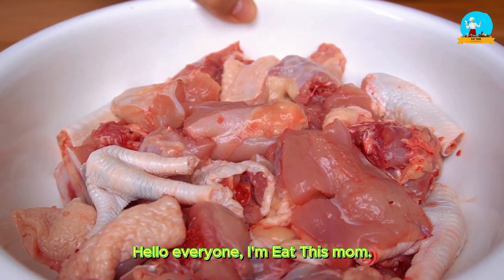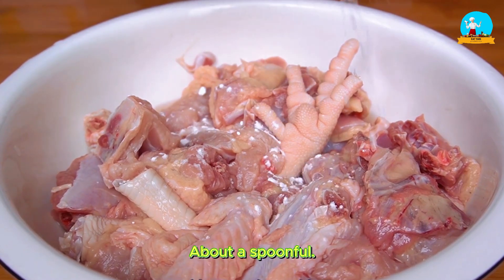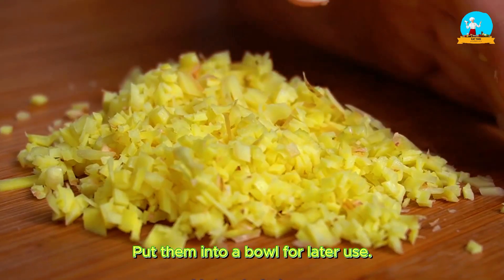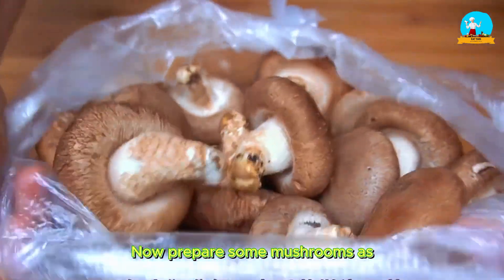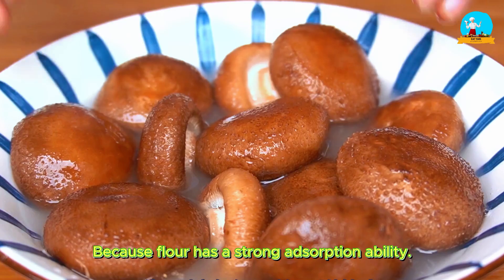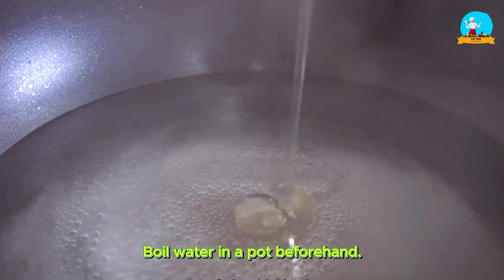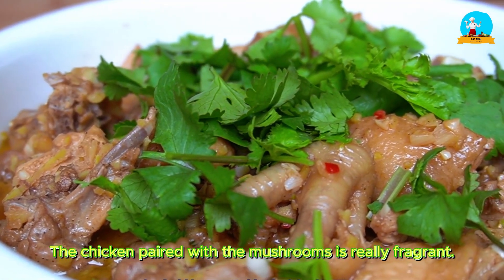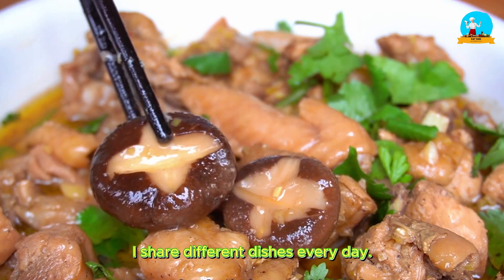How to Cook Ultra Tender Steamed Chicken with Mushrooms: The Ultimate Comfort Meal!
.Description:
Looking for a simple yet delicious dish? This steamed chicken with mushrooms recipe will be your new go-to! The chicken turns out incredibly tender and flavorful, while the mushrooms add a subtle natural fragrance. It’s a healthy, oil-free meal perfect for the whole family—especially seniors and kids! Learn the secret to making the cleanest mushrooms and achieve melt-in-your-mouth chicken every time. Follow along for the full recipe!

Ingredients: Chicken, mushrooms, flour, cilantro (optional)

💡 Pro Tips: Make cross-cuts in the mushrooms for better flavor absorption and presentation!
📅 Perfect for: Family meals, weeknight dinners, or when you want to impress without the hassle!